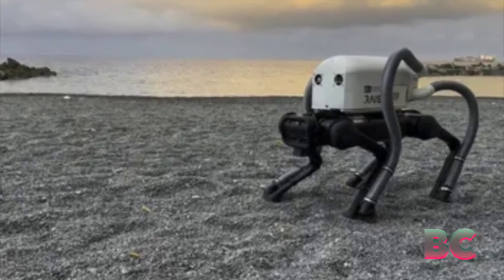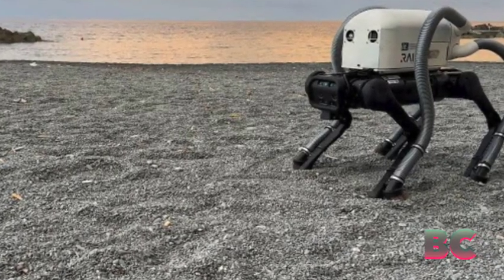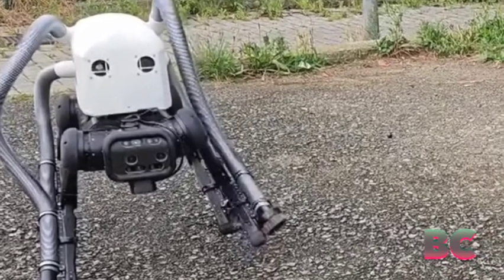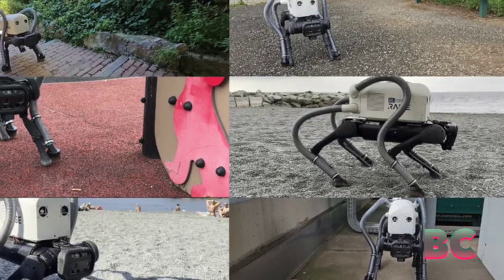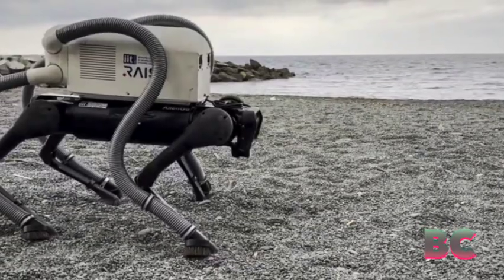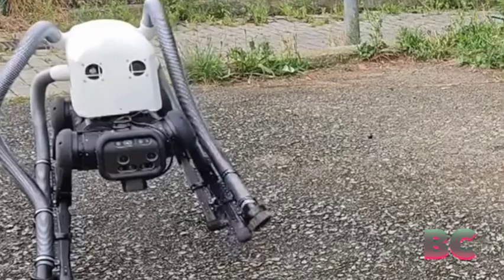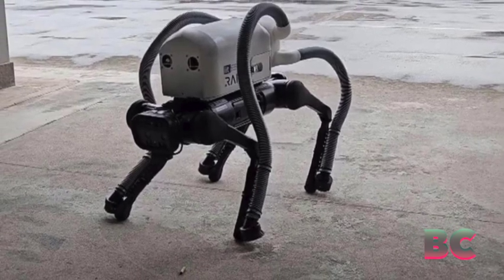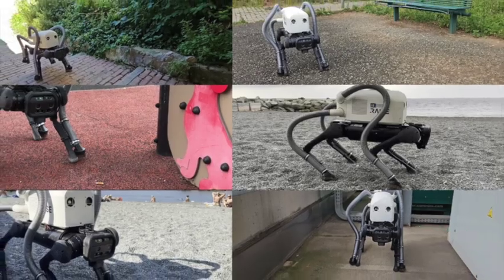Robot Dog Cleans Up Beaches With Foot-Mounted Vacuums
Cigarette butts, the second most common form of litter globally, are problematic due to their toxicity and environmental impact.

With over 4 trillion butts discarded annually, they leach harmful chemicals and contribute to ecosystem damage.

To address this, researchers at the Italian Institute of Technology (IIT) have developed VERO, a quadrupedal robot designed for cleaning cigarette butts.

VERO, based on Unitree’s AlienGo, features vacuums on its feet to suck up litter. It autonomously navigates and collects butts using onboard cameras and a neural network.

The robot, which can operate on uneven surfaces like sand or stairs, has successfully collected nearly 90% of butts in tests, IEEE Spectrum has reported.